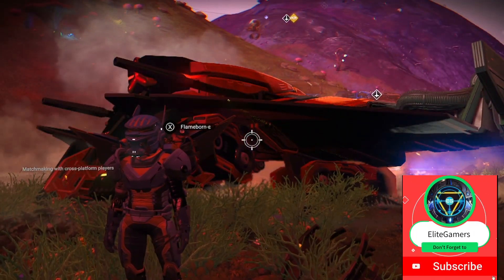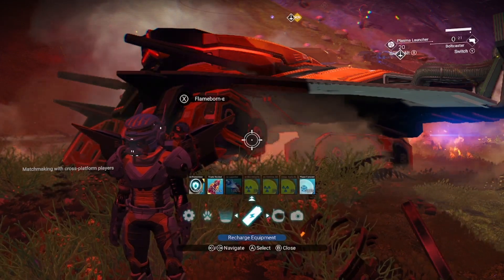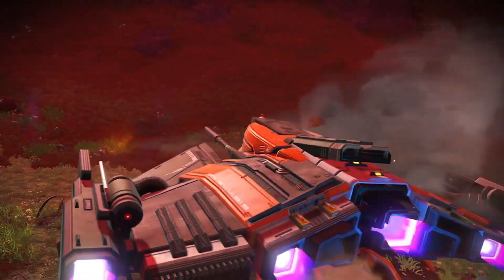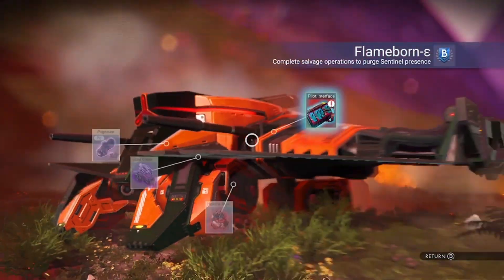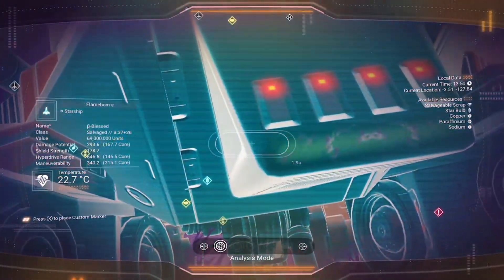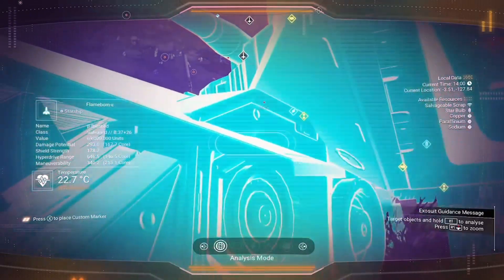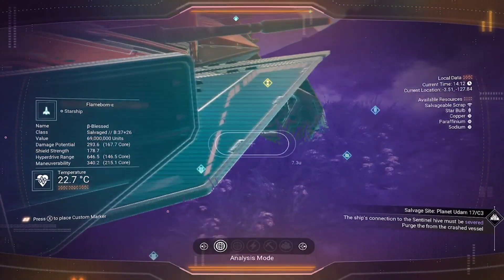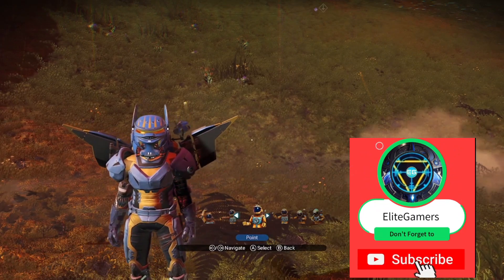Ship Hunting Pro tips 1 | no mans sky 2023 | Faster ship hunting.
This is EliteGamers Pro Ship Hunting Pro Tip series, in these short videos I'll show you very fast actions that will make your ship hunting extremely fast and productive. This is Pro Tip one.